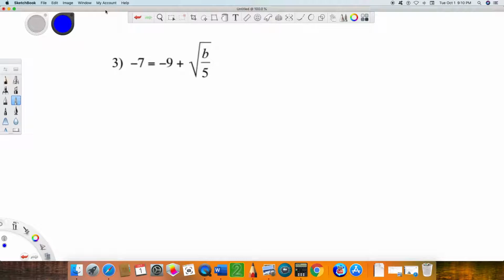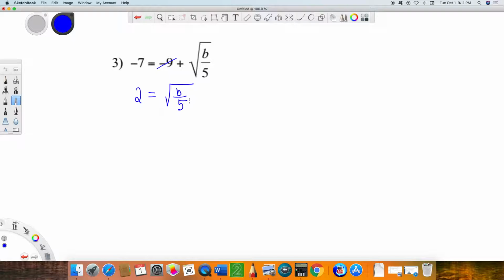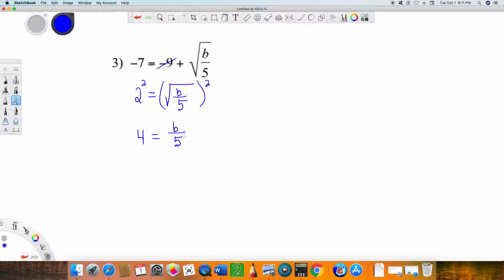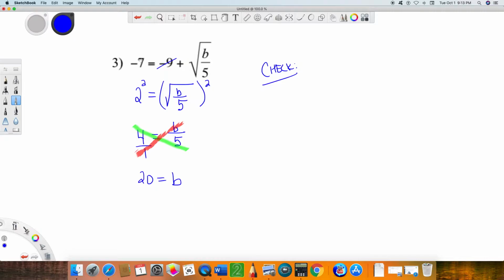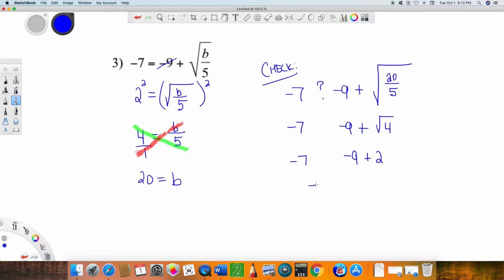Strand 4 HW3 prob3